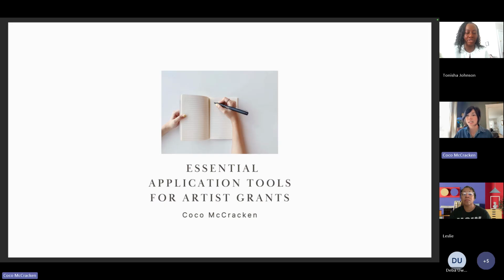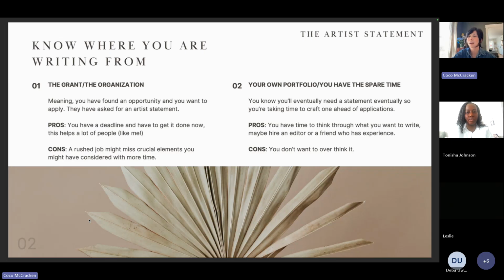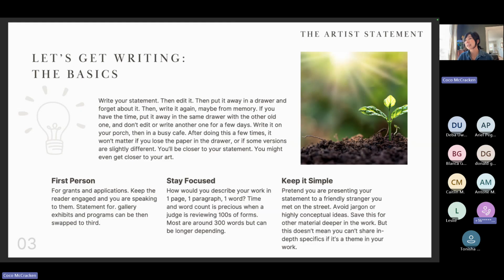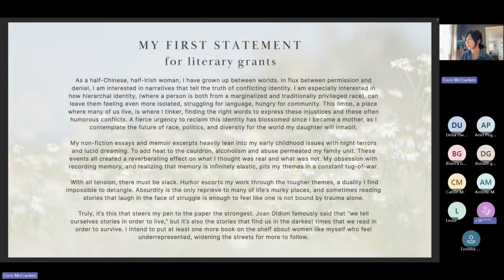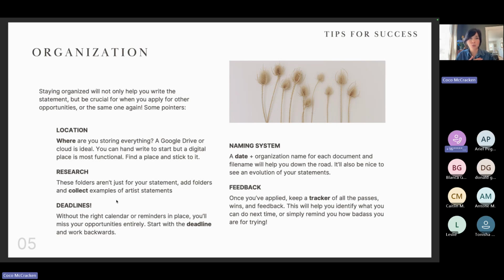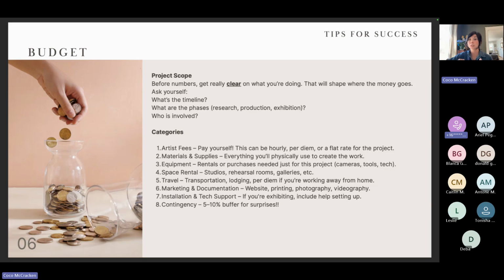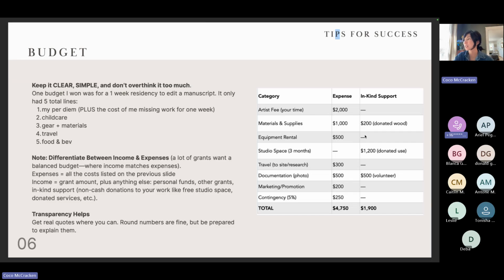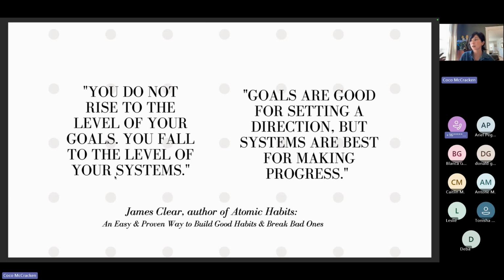GCAC Workshop Essential Application Tools for Artist Grants Coco McCracken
Greater Columbus Arts Council
Supporting Art. Advancing Culture.